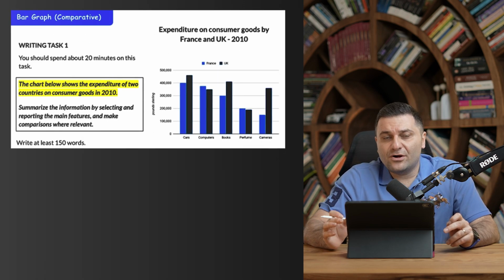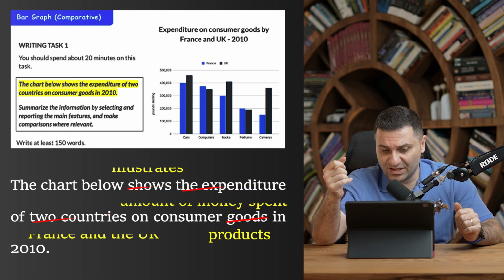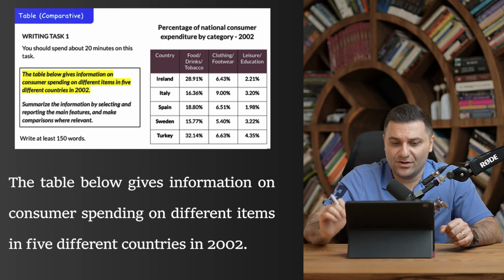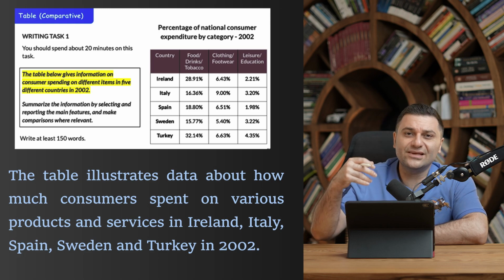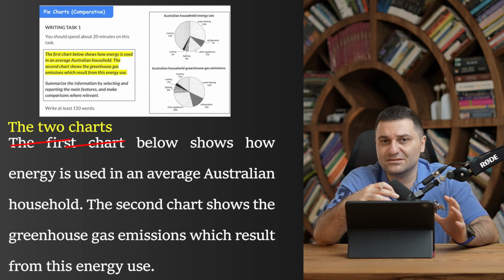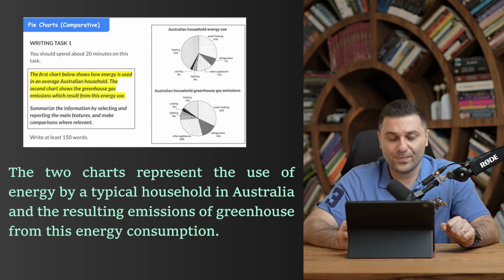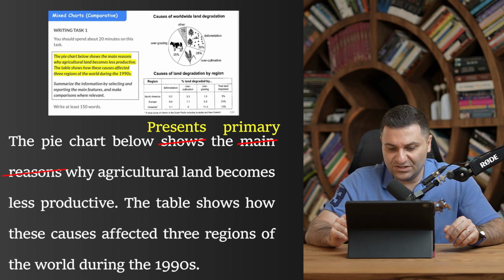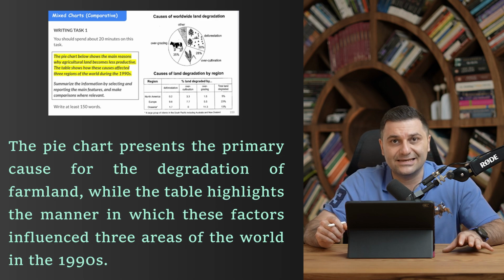How to Write Opening Sentence in Comparative Graphs in IELTS Task 1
Hey there, IELTS preppers! Ready to tackle those tricky comparative graphs in Task 1 writing? This video's got your back! We're diving deep into crafting killer opening sentences that'll impress those examiners without breaking a sweat.

Comparative graphs might seem scary, but trust us, they're not so bad once you know the tricks. I'll walk you through step by step, showing you how to summarize trends and point out the differences between those data sets like a pro.

Forget the jargon and the complicated stuff – I'm keeping it simple and practical. Whether it's line graphs, bar charts, or any other type of comparative graph, I've got strategies that'll work for you.

With real IELTS Task 1 prompts and plenty of examples, you'll get the hang of it in no time. By the end of this video, you'll feel confident and ready to crush those comparative graphs, getting the scores you need to reach your goals.

So, what are you waiting for? Let's dive in and master those opening sentences together!